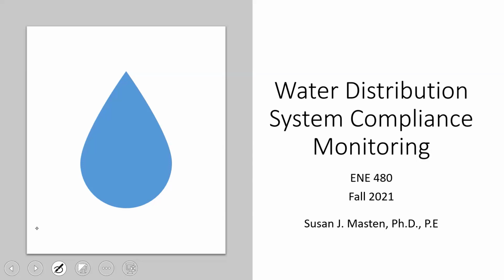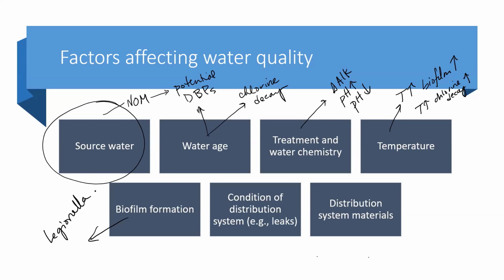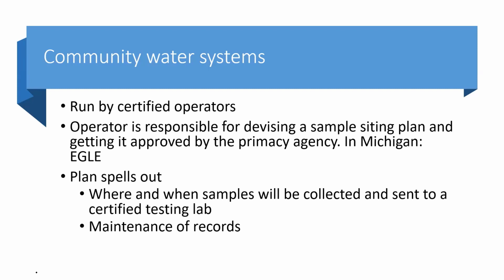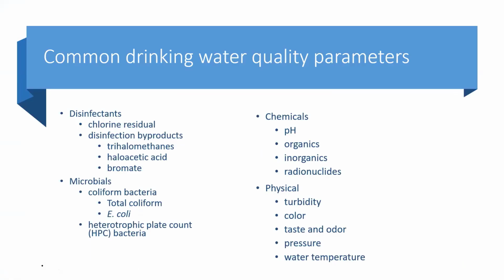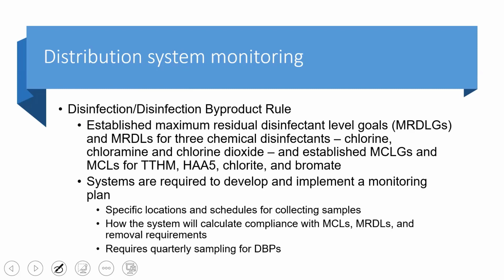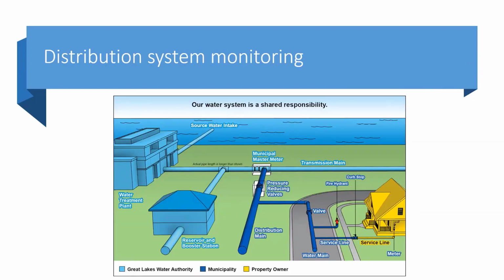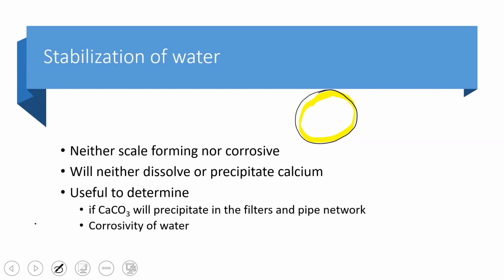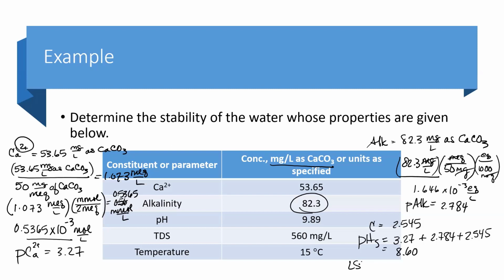ENE 480 Fall 2021: Drinking Water Compliance Monitoring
Material for Lab 1 and Assignment 3